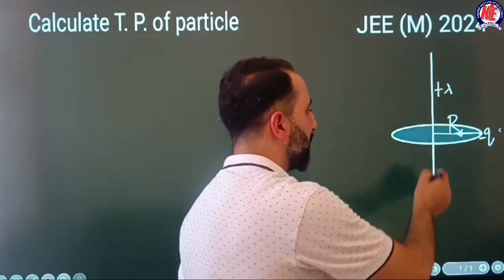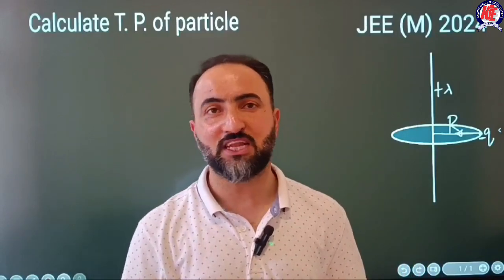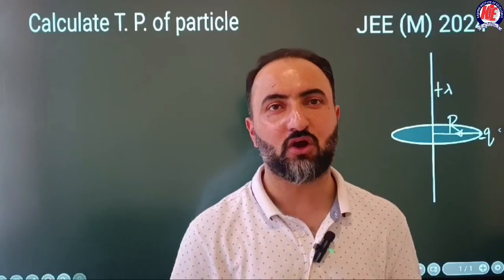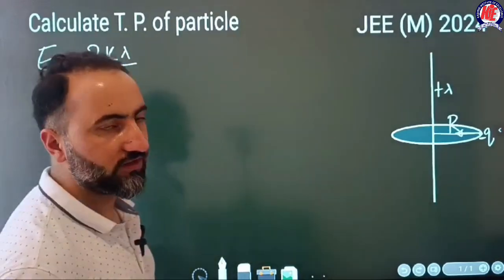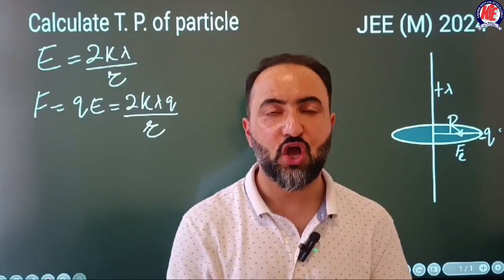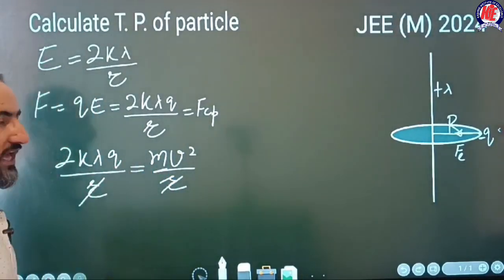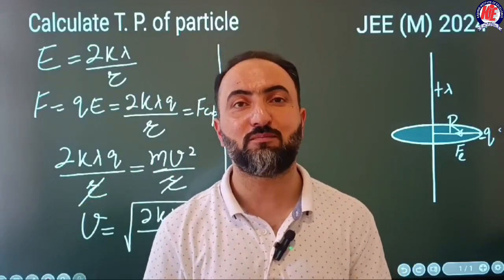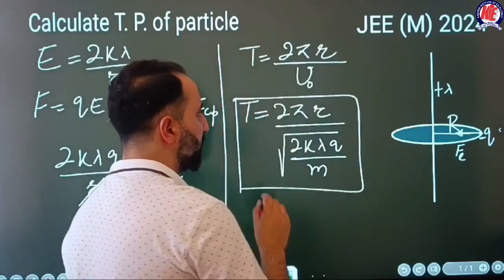Ikhlaq Sir Physics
Ikhlaq Sir